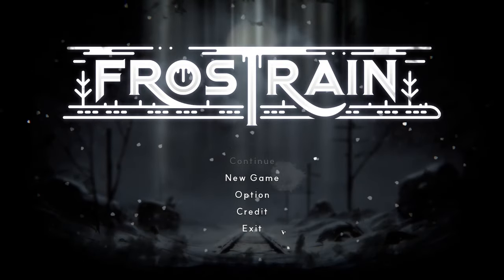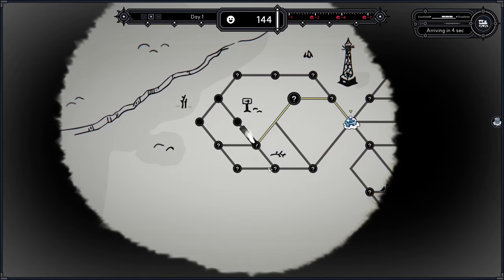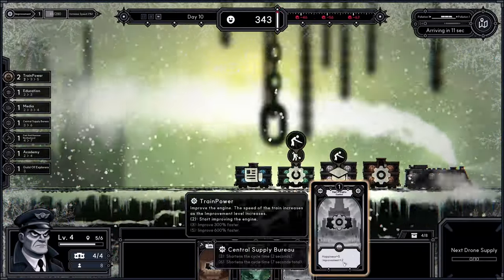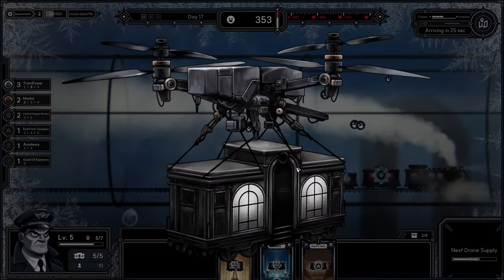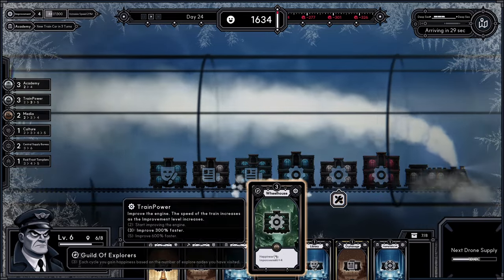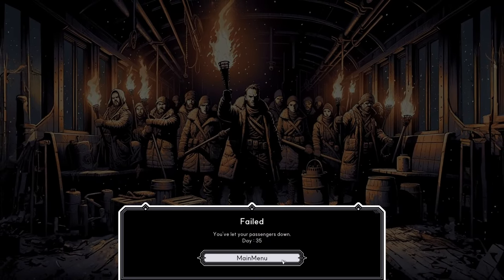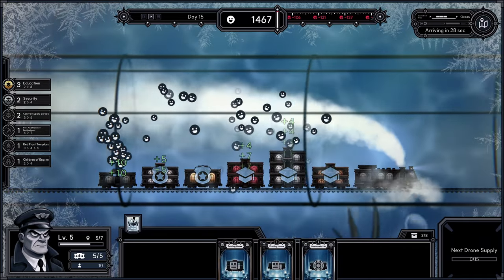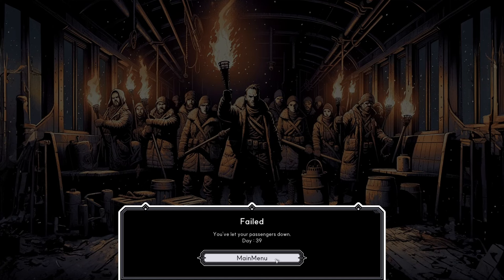I can't believe this game is FREE!?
Frostrain is a roguelike card based train management game where you have to outrun the storm while keeping your passengers happy to avoid being overthrown.

This is a fantastic game published by Jungle Game Lab and it's part of their first exhibition consisting of 6 games made by 29 new developers in the span of two months. If I managed to pique your interest for this game then please do check them out in steam.

Track: Selirium - Starz In Your Eyes